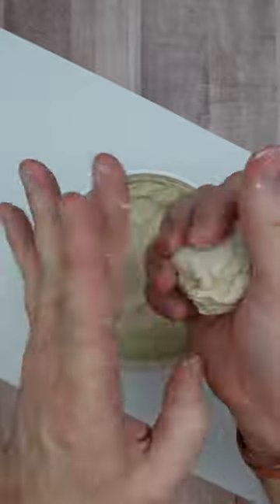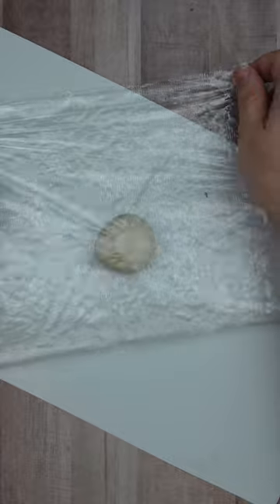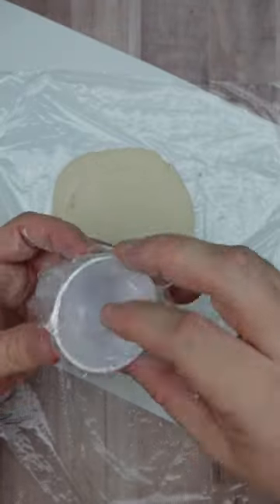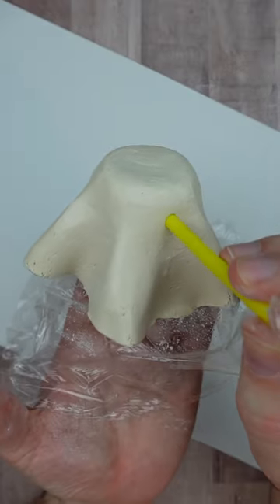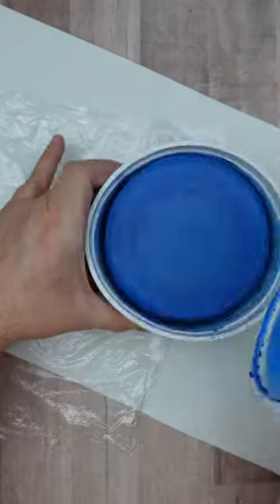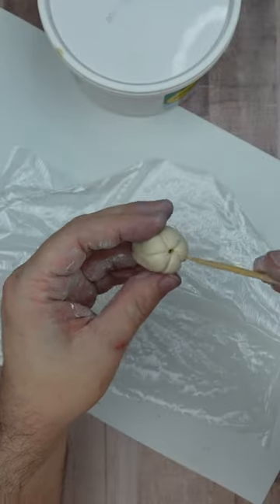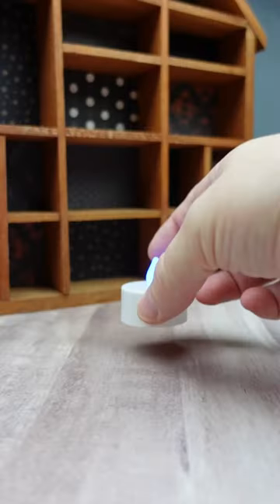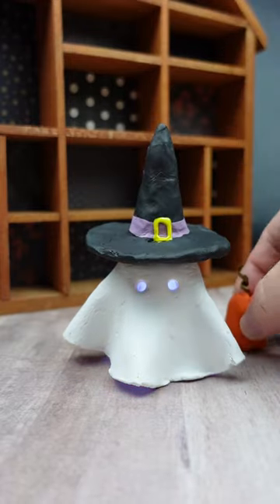Make these Air-Dry Clay Halloween ghost lights like @timmsevitz